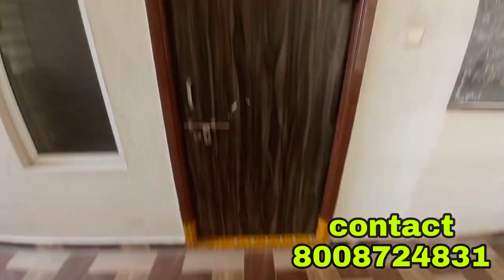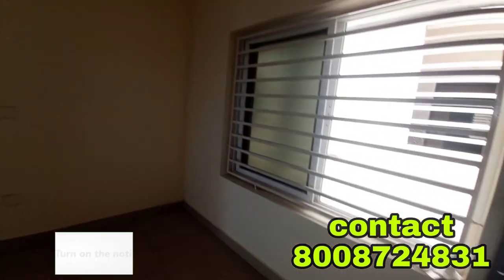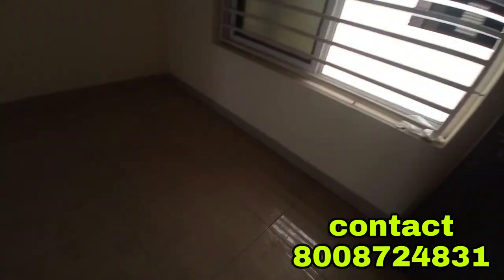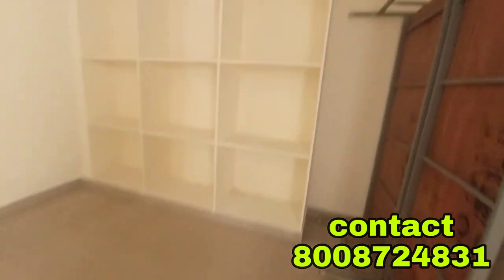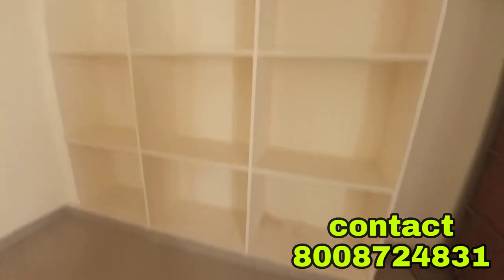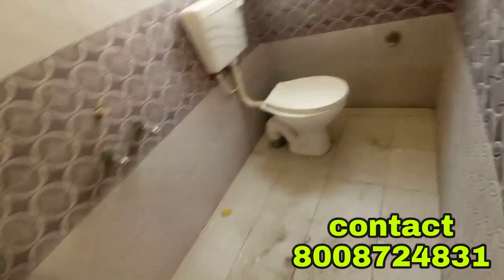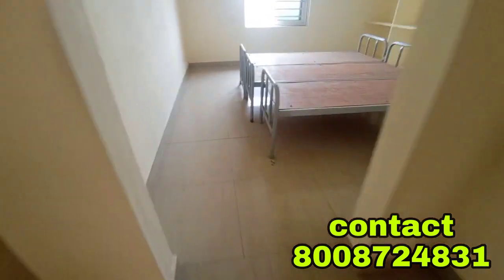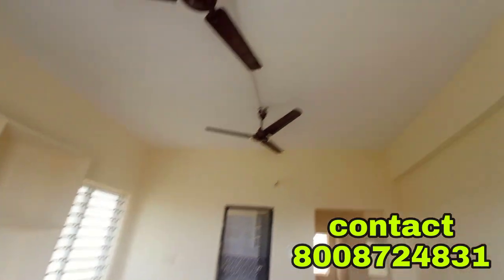low cost flats for sale in guntur| 28 లక్షలు మాత్రమే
HI MY WELL WISHERS
THIS IS SRIKANTH
ఈ రోజు మనకి గుంటూరు లో అతి thakku ధరకి flats sale కి రావడం జరిగింది
ఫ్లాట్స్ కొని registration చేసుకున్న మొదటి నెల నుండి 10000/- rentu ఇప్పిస్తారు  upto 9years వరకు

total details
total 1146 sft
970 plength area
46UDS
plan available
bank loan available (upto22lakhs)
100% వాస్తు

price 28లక్షలు
location; Guntur

genuine buyers only call to this number 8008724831

for advertising purpose details given below read carefully
మీకోసం మన channels నుండి వీడియోస్ upload chesthaamu దానికీ సంబంధించి వివరణ క్రింద ఇవ్వబడింది

అందరికీ నమస్కారములు
మీరూ ఇల్లు లేదా స్థలం అమ్మాలి అనుకుంటున్నారా
మీకోసం మన ss telugu infra youtube channel నుండి free గా adds ఇవ్వడం జరుగుతుంది
ఏ ఊరులో ఉన్నాగాని
మంచి క్వాలిటీగా అందంగా మంచి ఇంటీరియర్ తో క్వాలిటీగా నిర్మించిన ఇల్లు  అమ్మాలి అనుకుంటే గనుక ఈ రోజే మాకు కాల్ చేయండి.    ఫోన్ నంబర్ 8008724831
ఒక్క రూపాయి కూడా తీసుకోకుండా ఫ్రీగా మన యూట్యూబ్ ఛానల్ లో upload chesthaamu

ఈ flats మీకు నచ్చినట్లయితే తప్పకుండా ఈ రోజే మాకు కాల్ చేయండి 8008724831/Srikanth

     timinings
                 morning 9am to 1pm
                 evening. 3pm to 9pm

SS TELUGU INFRA CHANNEL కి మీ support chala అవసరం my dear viewers n subscribers

                                                             మీ శ్రీకాంత్
                                                        SS TELUGU INFRA